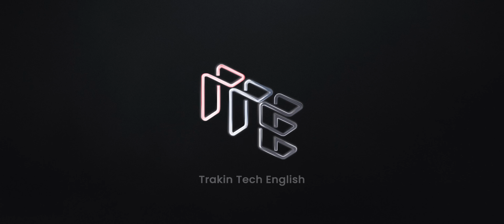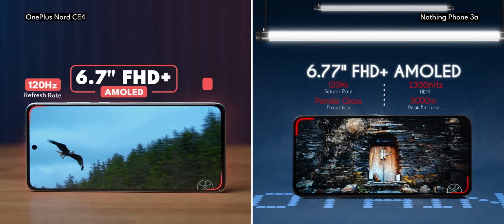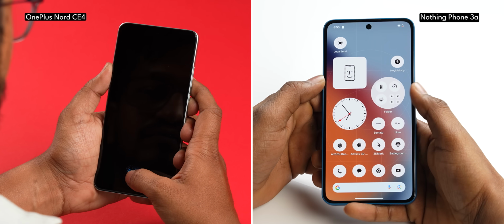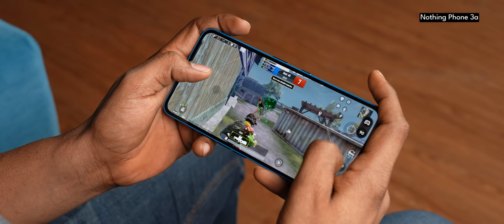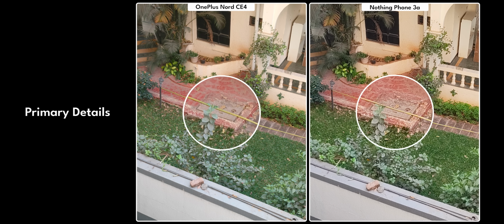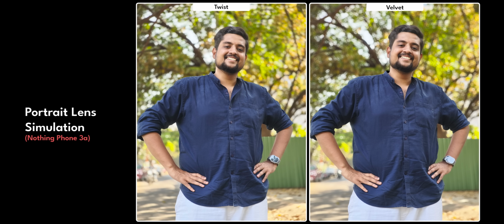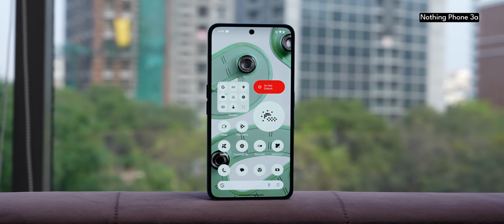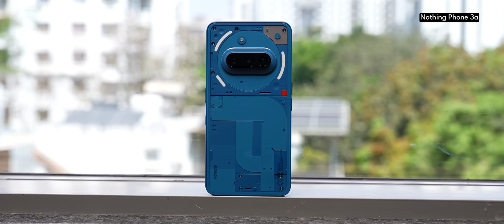Nothing Phone 3a vs OnePlus Nord CE4 Detailed Comparison - Best Phone Under Rs 25,000?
In this video, we've done comparison between the Nothing Phone 3a vs OnePlus Nord CE 4, the best two phones under Rs 25,000. So watch this video till the end and let us know what you think

Video Highlights
00:00 Intro
00:34 Design
02:06 Display
04:05 Performance
06:07 Battery
06:48 Camera
10:37 Software
11:53 Essential Key
12:18 Conclusion